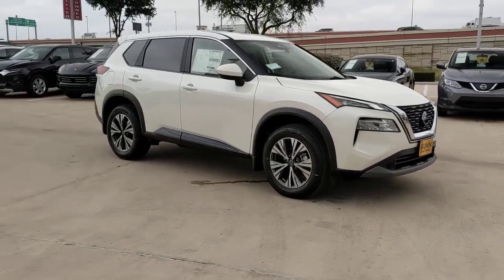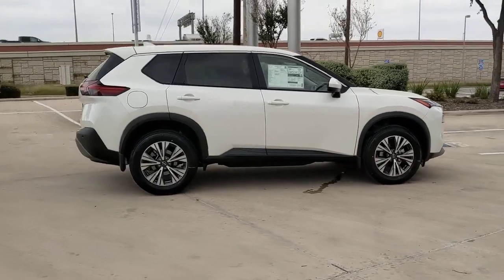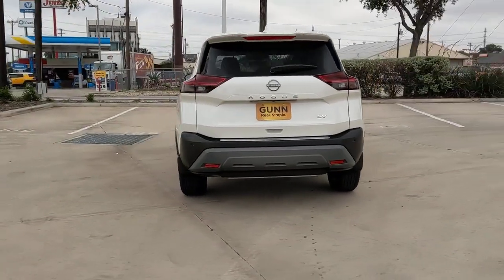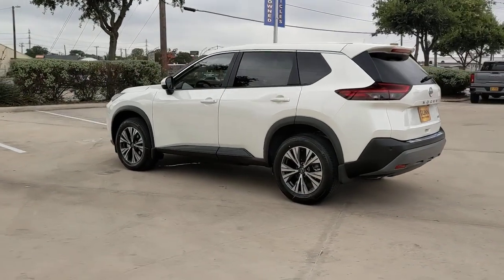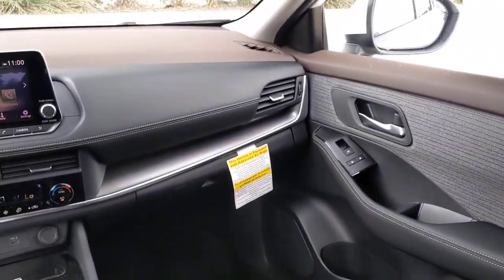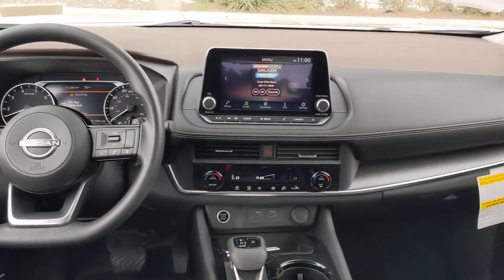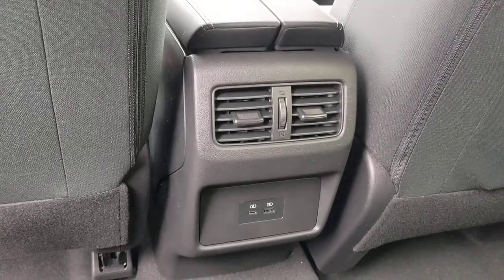2023 Nissan Rogue San Antonio, Austin, Houston, New Braunfels, Helotes, TX N230734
Pearl White Tricoat New 2023 Nissan Rogue SV available in San Antonio, Texas at Gunn Nissan. Servicing the Austin, Houston, New Braunfels, Helotes, TX area.

Gunn Nissan
12838 San Predro